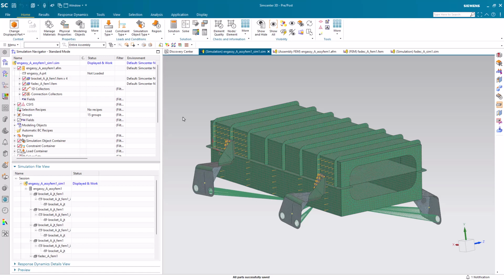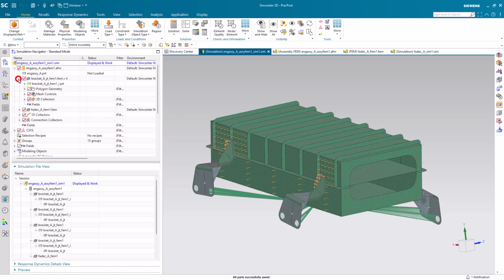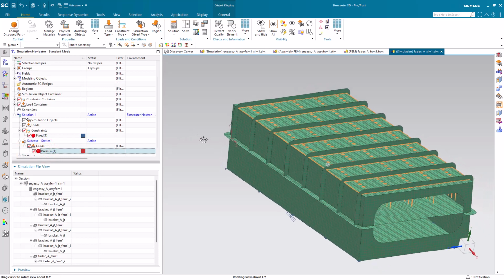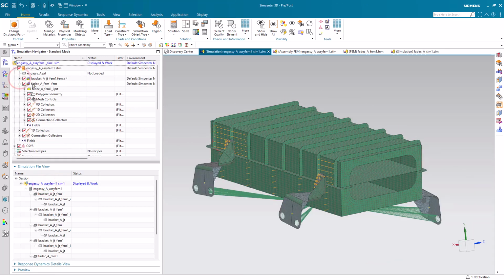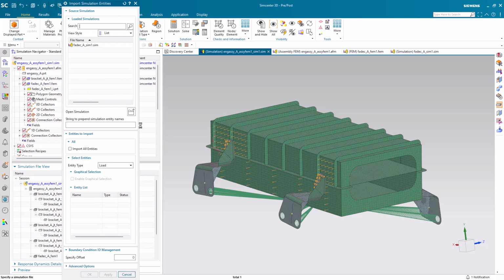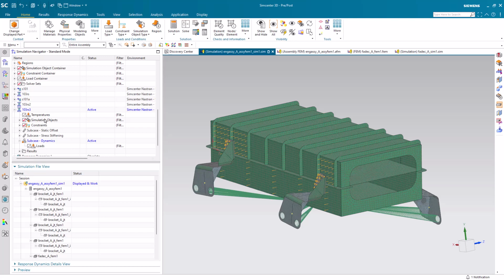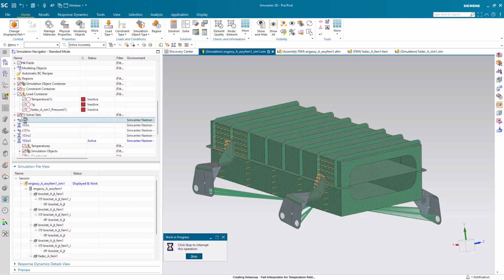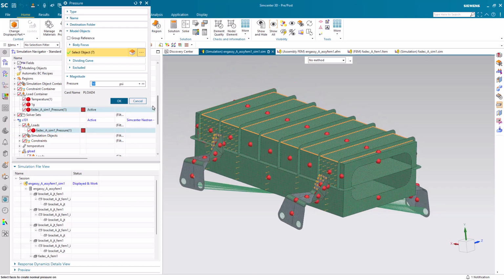How To Import Simulation Entities From One Sim To Another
Do you have a component level simulation and need to bring simulation entities from their to the assembly sim.  Its wicked easy with this tip.
Version: 2312, however, this capability has existed for many years.